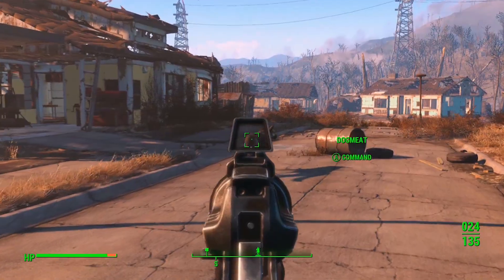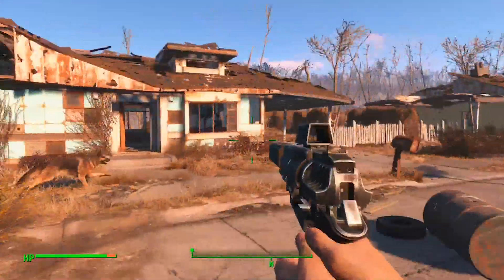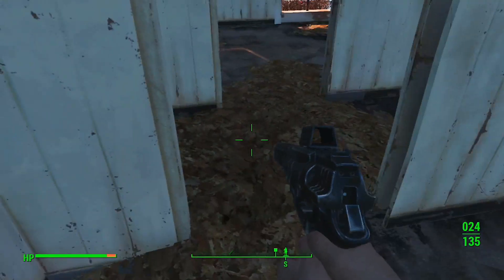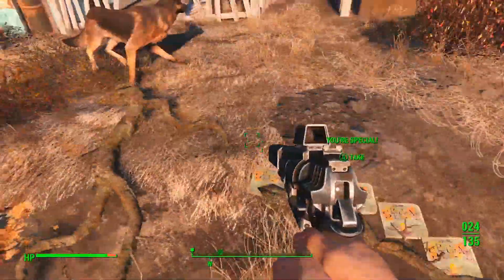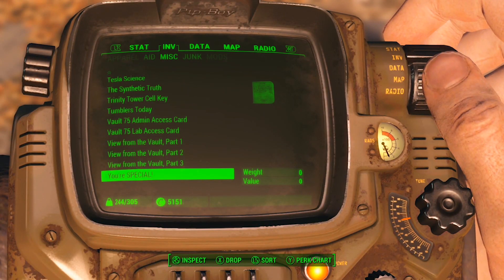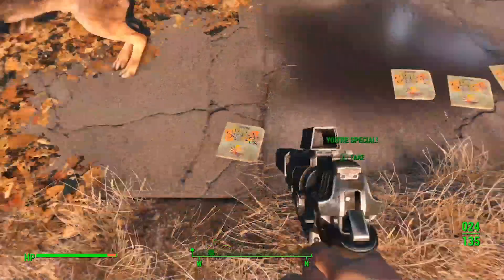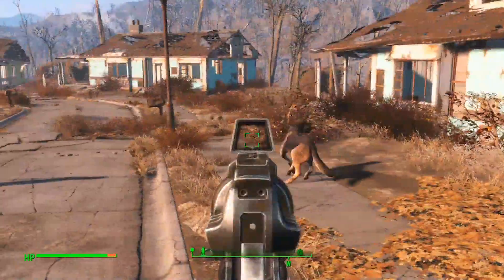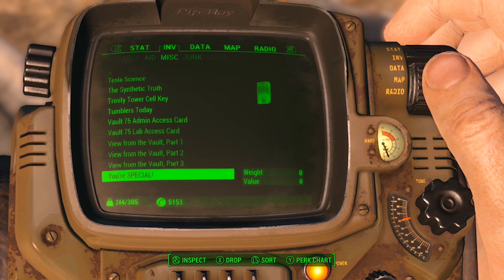Fallout 4 Glitches: How to Duplicate All Items and Get MAX Base Perks!!!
Hey guys its BobCurryHD here with a sick glitch.
Hope you enjoyed the video and if you're looking